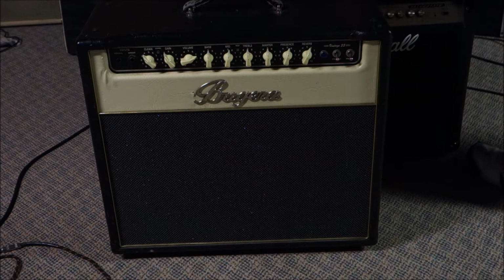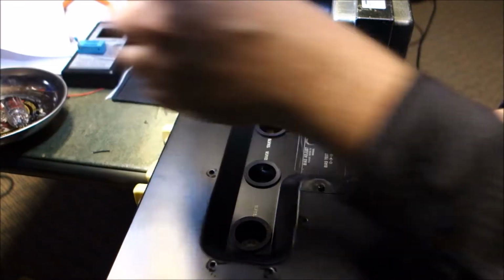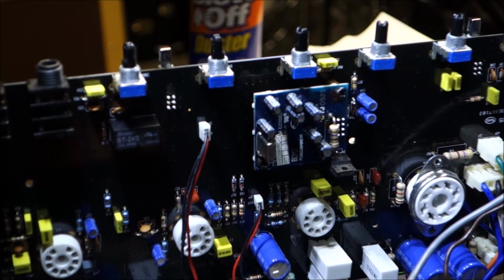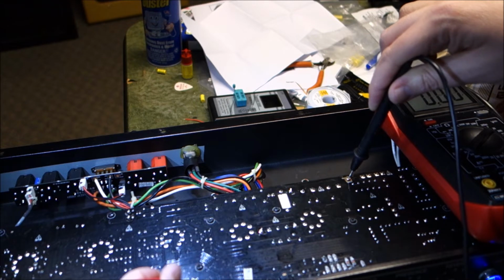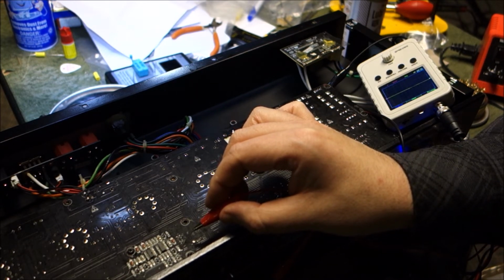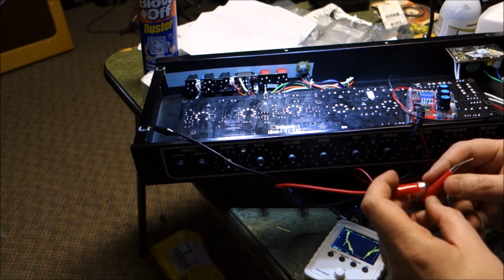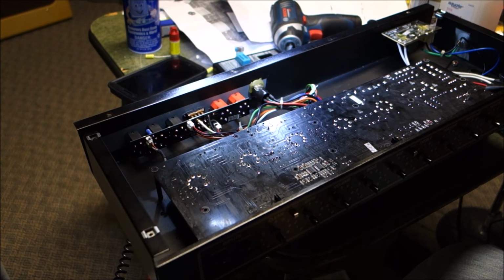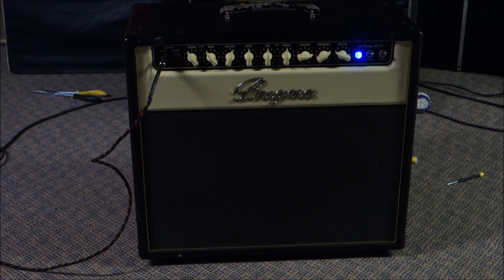Bugera Vintage 55 V55 With a BROKEN Reverb gets fixed.... This wasn't fun.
I got it fixed...  cheap,  thank heavens.  This Amp really performs well at its price point,  but you can tell they were really trying to build it cheap.   I got it fixed,  but it was a ROYAL headache,  and there's plenty of wasted time here.